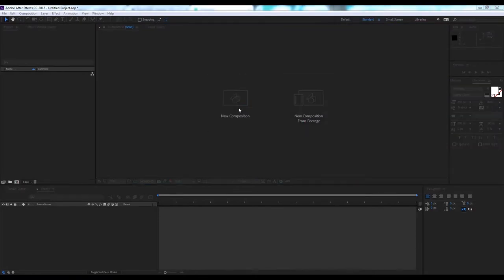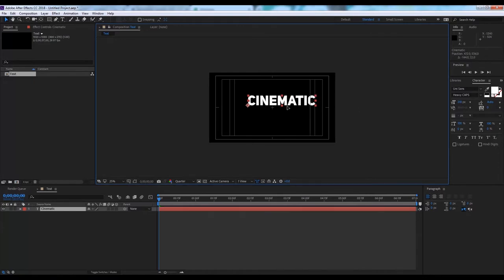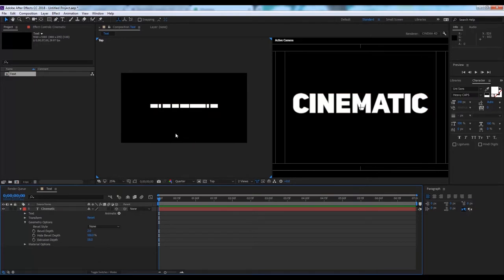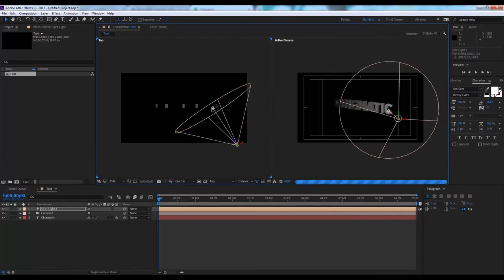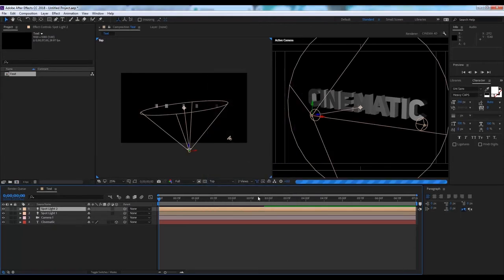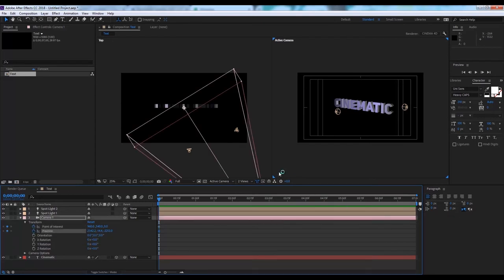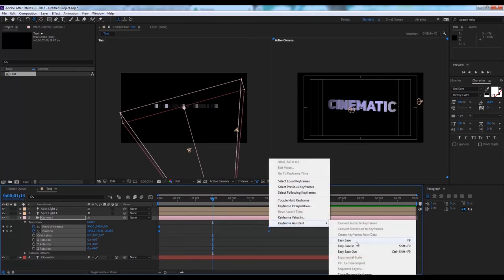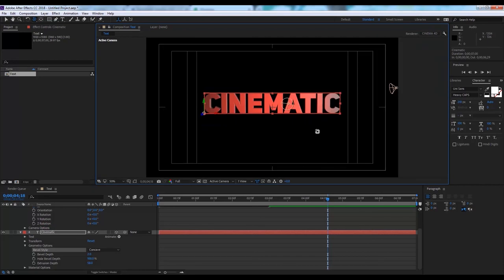3D Text without any plugins Element 3d in After Effects Tutorial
Learn how to create 3d text in after affects cc without any kind of plugins like element 3d.